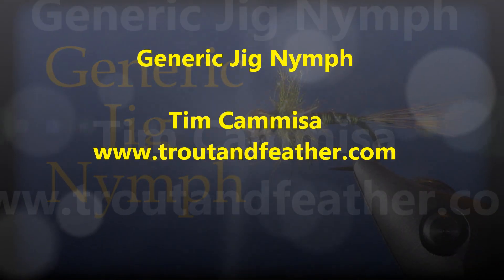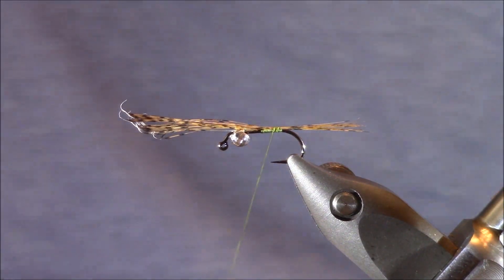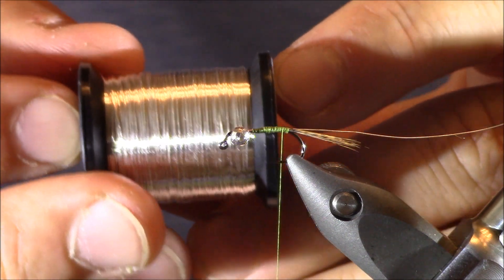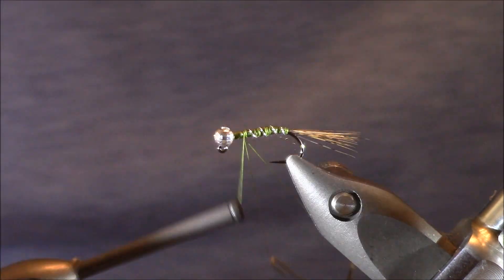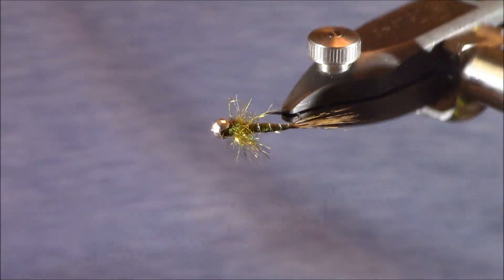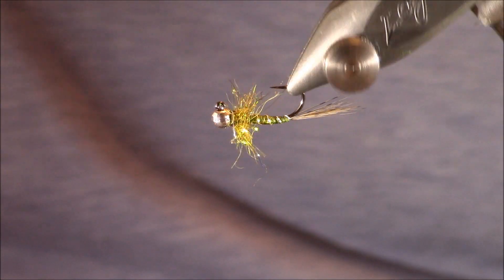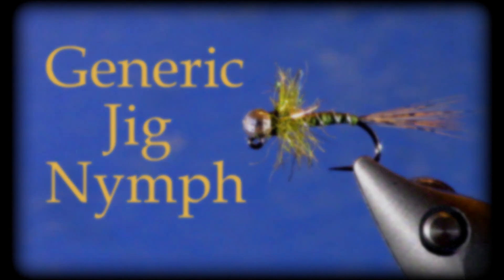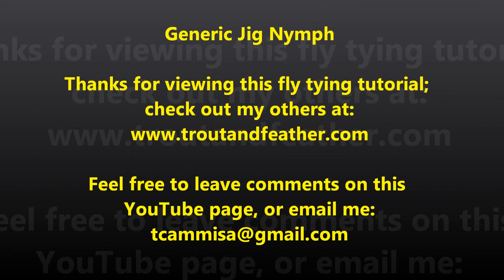Fly Tying: Generic Jig Nymph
Jig nymphs are nothing new to fly fishing, yet I've noticed that many are hesitant to take that initial plunge.  During this video, I go over the tying procedures for a generic jig nymph, and then variations to enhance the pattern.  Finally, the last section involves a discussion around fishing with this style of fly.  As I mentioned in the video, don't be afraid to experiment and show your creativity when selecting materials to tie these nymphs!

Featured in this video are the J100BL jig hooks from Allen Fly Fishing; you can find these hooks and others at the following

As mentioned in the video, I'd love to hear from you about your jig nymph variations or method(s) to use.

***The fly tied during this video is a larger version of the "Tungsten Torpedo," a fly that fits the generic jig nymph mold perfectly.